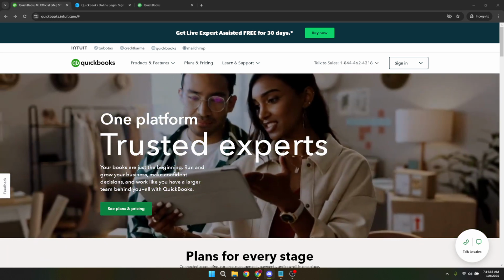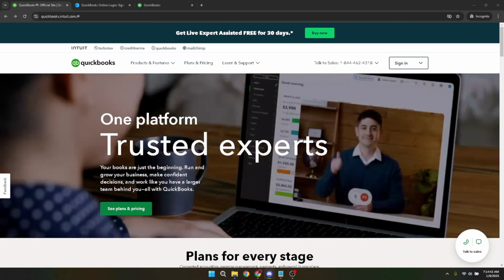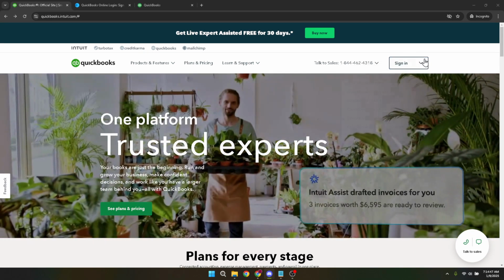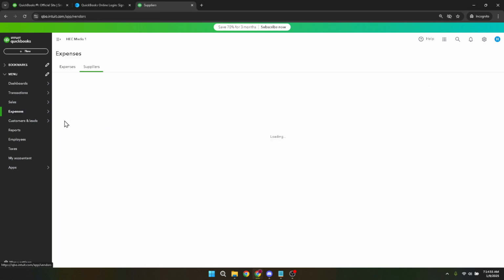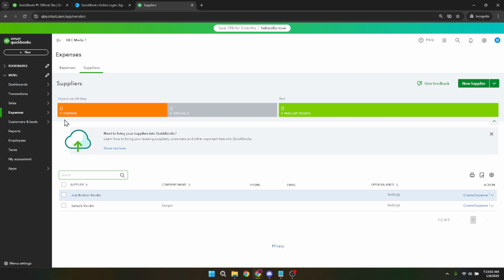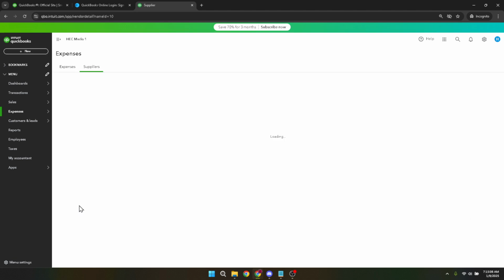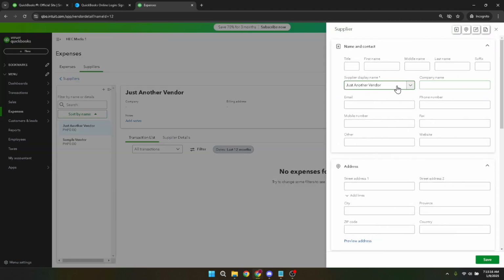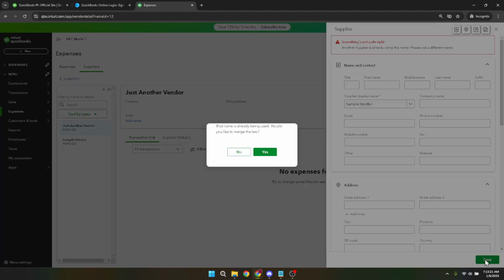How to Merge Quickbooks Vendors (Full 2025 Guide)